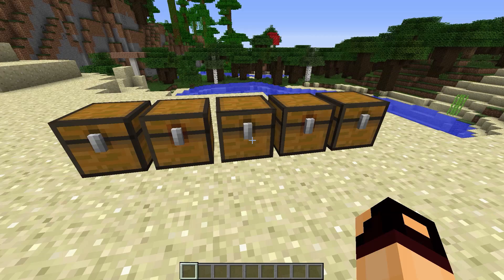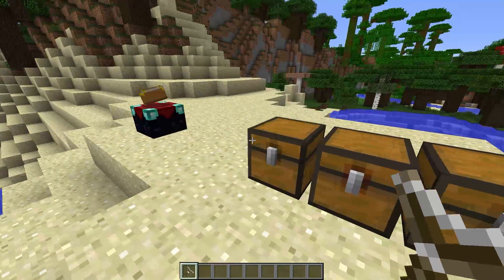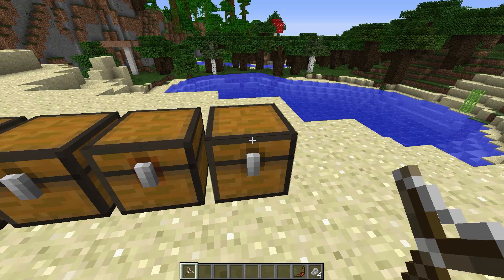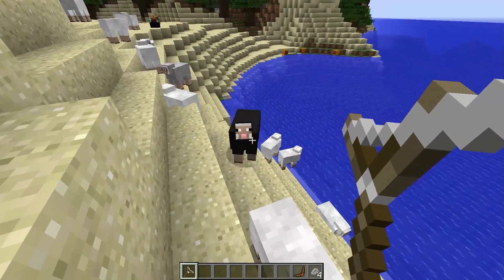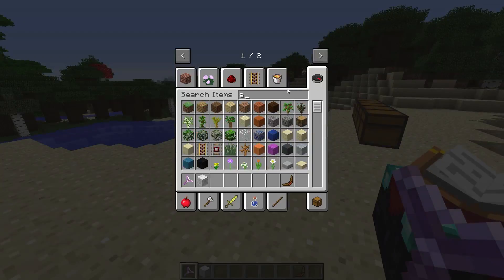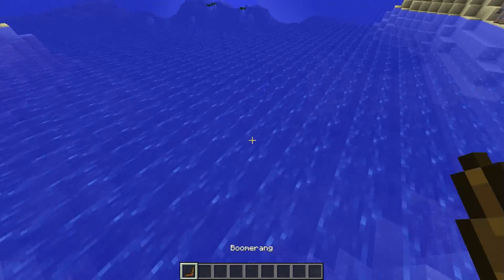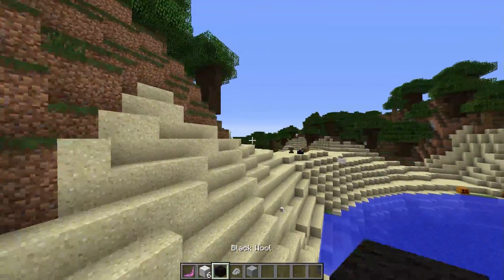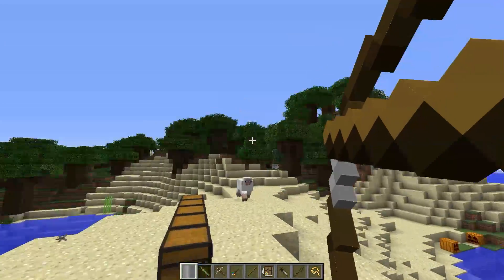Minecraft: World Explorer (Mod)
So an awesome mod that adds some weapons in the game.